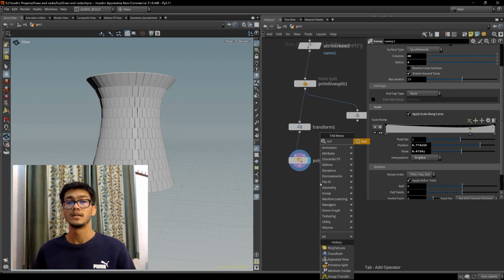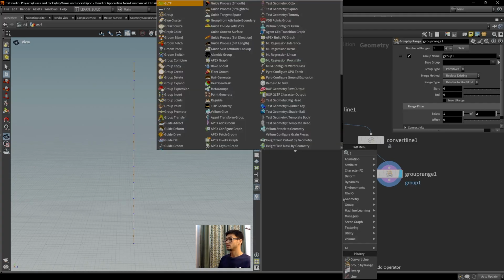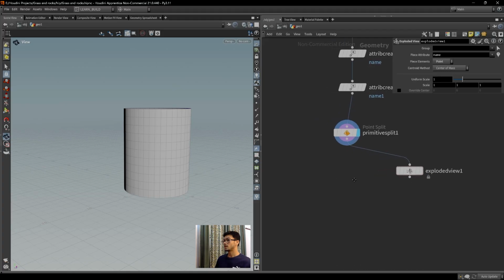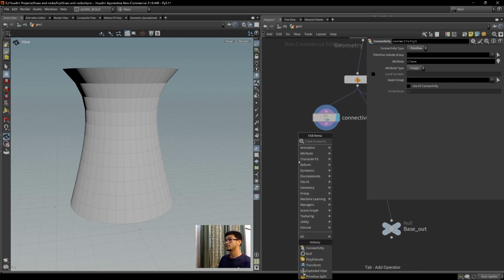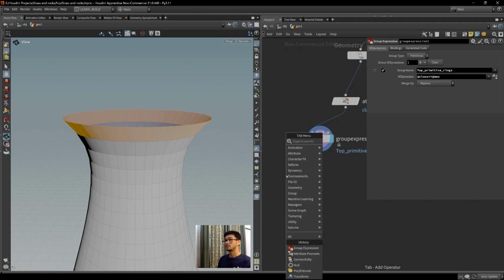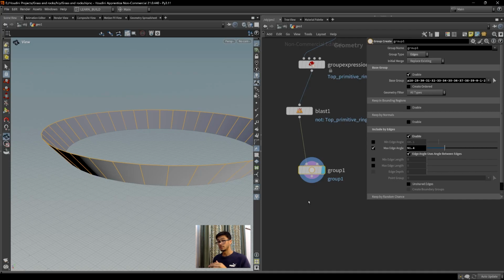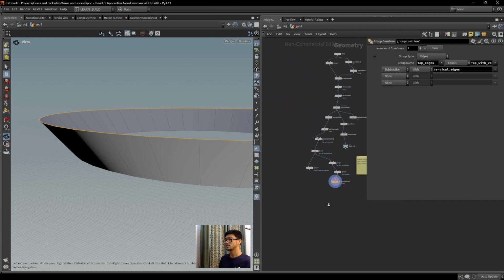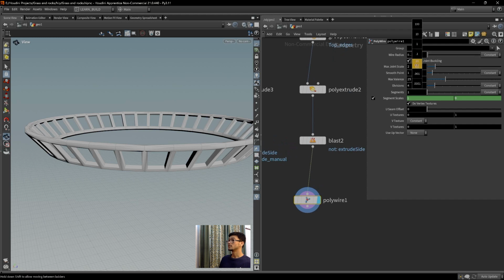Part:08 Building a Procedural Tower & Group Combined SOP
In this tutorial, I create a procedural tower in Houdini, In this video I would work with the nodes we have already learned and this video is like a review of the past.

What you’ll learn:
Group Combine
Attribute Promote
Working with groups, groups by edges, max/min edge angle.
and the past.